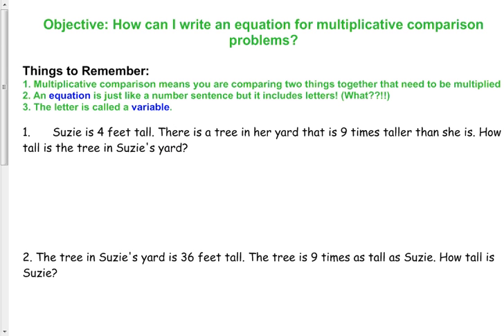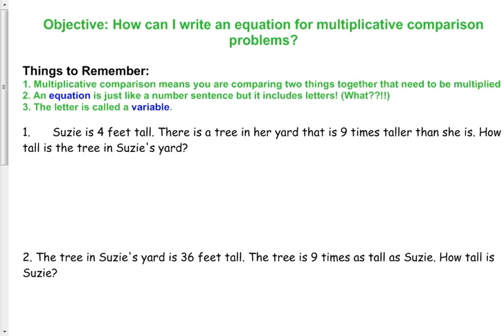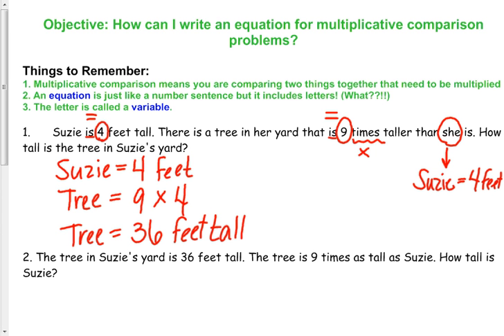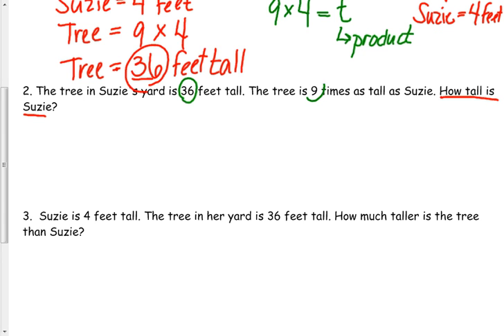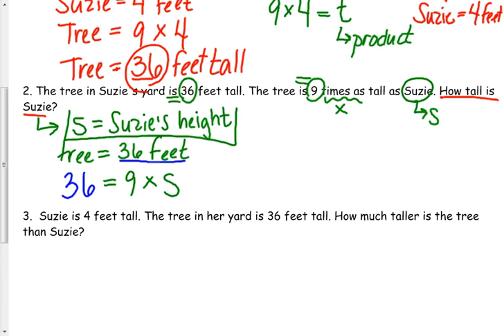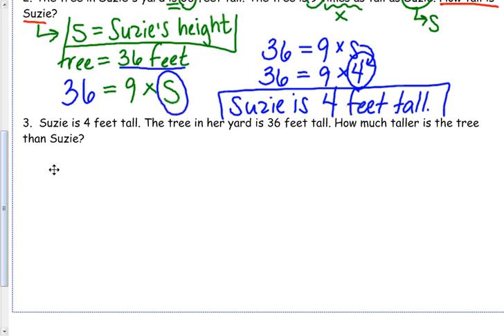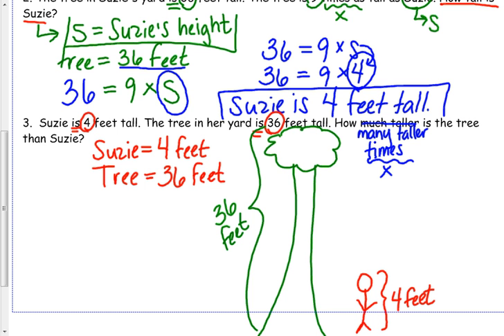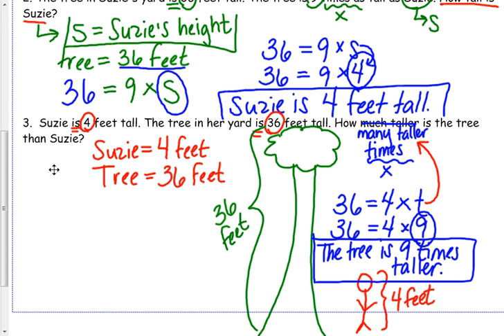Writing Equations with Multi Comparison Prob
There are three problems to solve tonight. They each have an equation that is slightly different. Pay attention to how we use the vocabulary to help us write an equation.